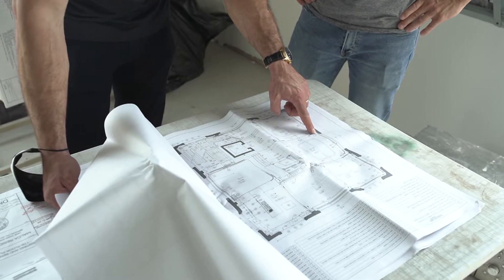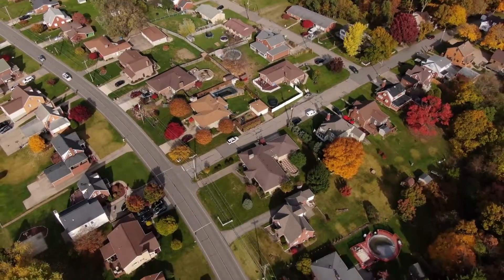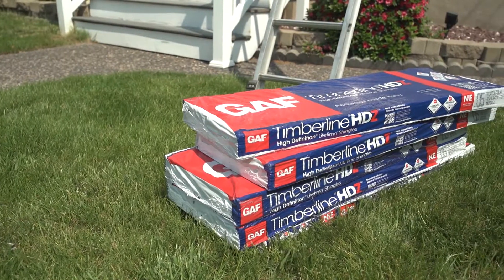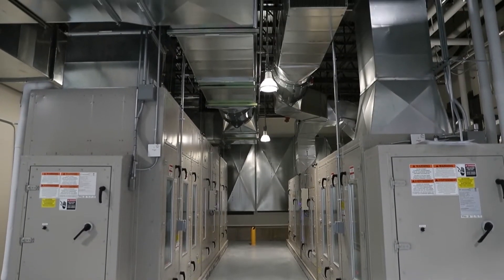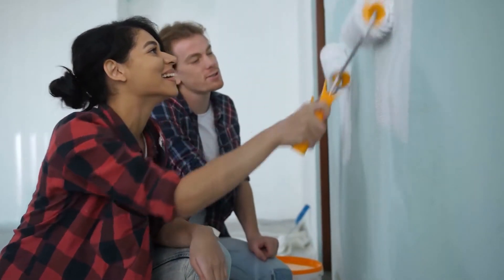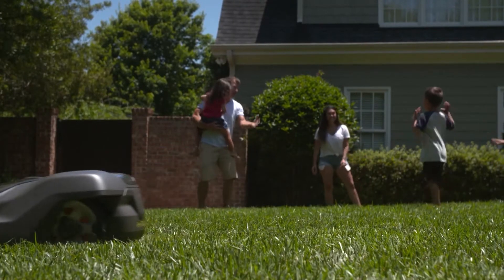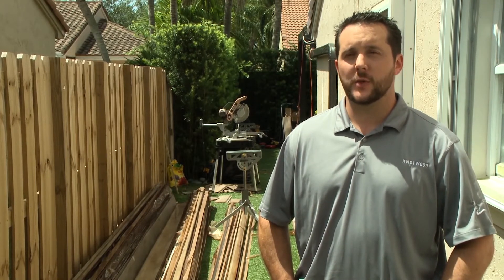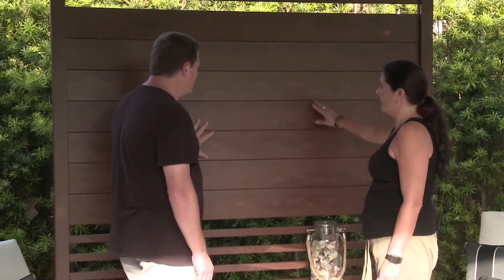Building and Renovating the Perfect Home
On this local edition of Designing Spaces, construction concierge, high-quality stone solutions, expert roofing advice, plus more!

New construction and remodels don’t have to be stressful. From hiring architects to interior designers, the best way to know your project is in good hands is through construction concierge.

With an incredible number of options, Delgado Stone has the right product for any project. They have hundreds of products that are both functional and sustainable.

A roof is a massive investment for any homeowner. Segelman Shaw Roofing and Gutters understands the importance of your roofing system.

Dynamic Air Quality Solutions provides affordable cleaning solutions for homeowners to improve their indoor air quality.

High Quality Mortgage provides a stress-free home buying process for clients all over New York and New Jersey.

It’s time to spend more time with your family, and less time mowing the lawn. Big or small, rain or shine, Husqvarna has an Automower® for every yard, everywhere.

The Klein family installs a new outdoor deck using Knotwood, an innovative aluminum faux-wood finish that gives the look and feel of wood without the limitations of actual wood!

DS8505NYC